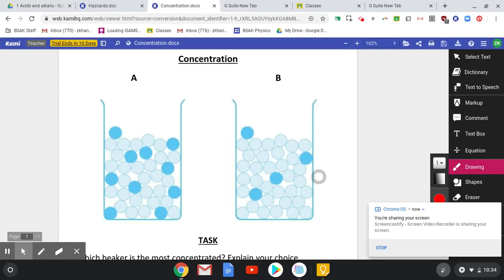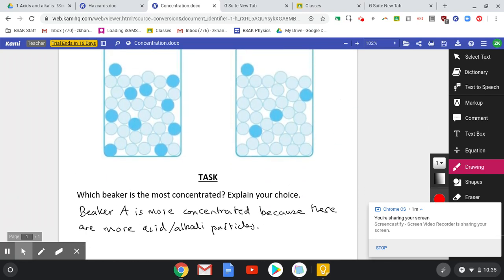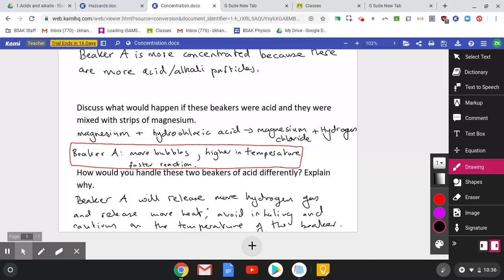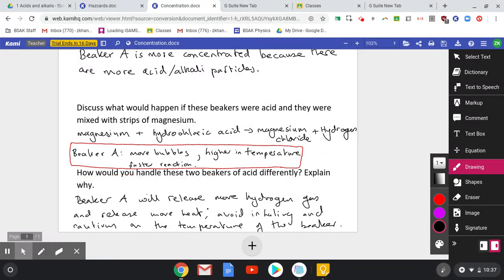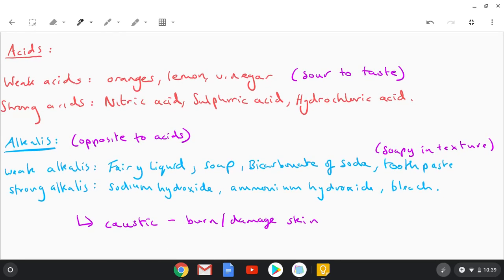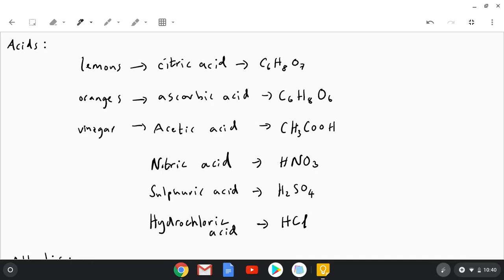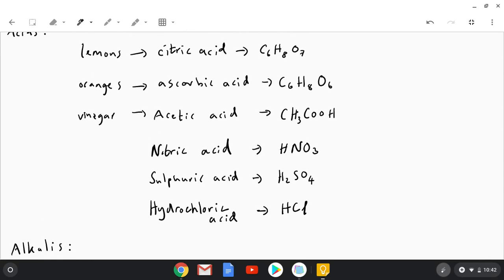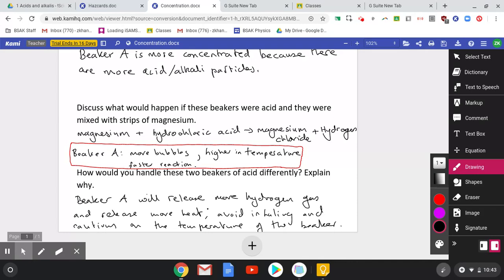Acids and Alkalis lesson 1 Concentration WS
Acids and Alkalis Concentration WS